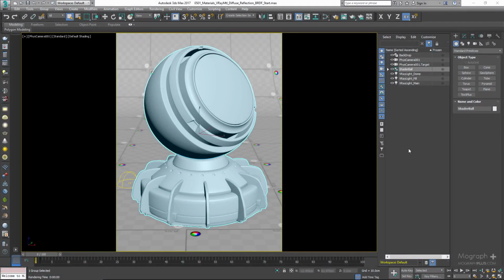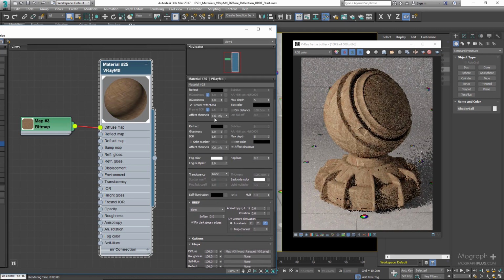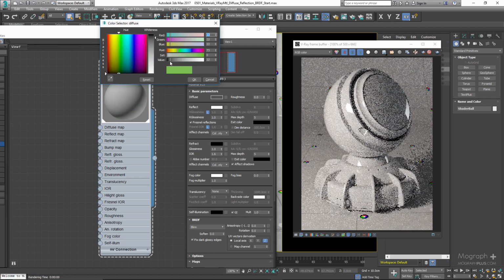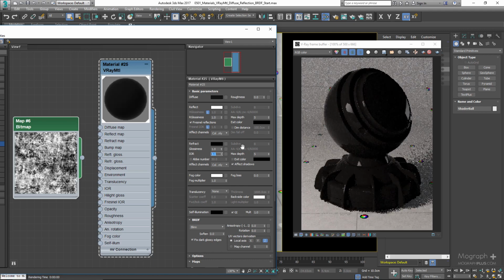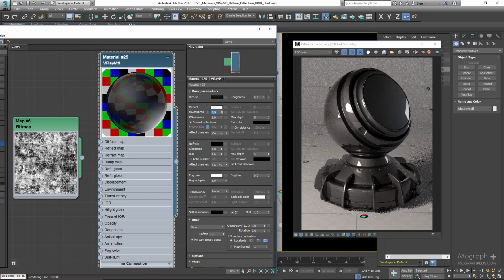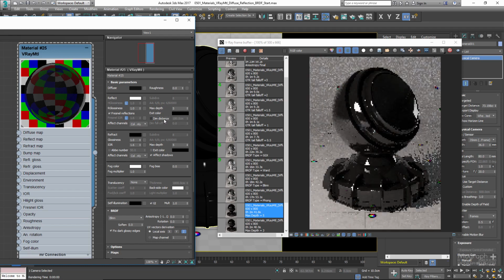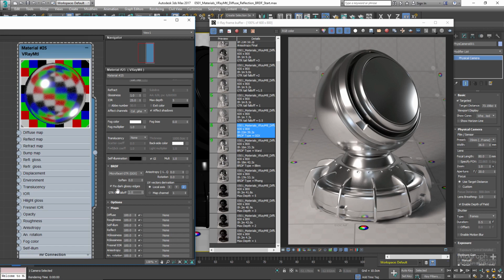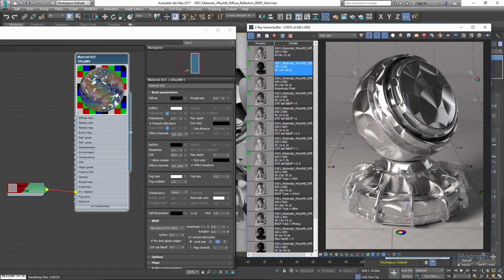0501 Materials VrayMtl Diffuse Reflection BRDF